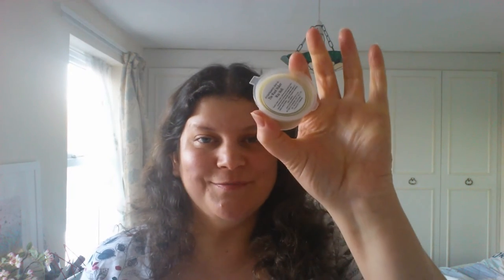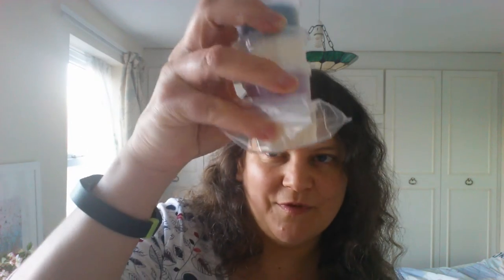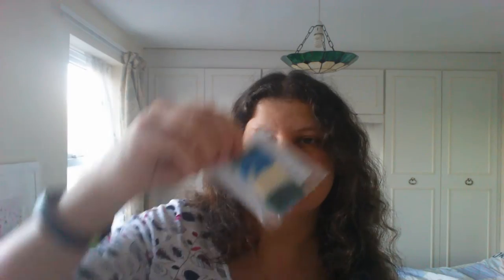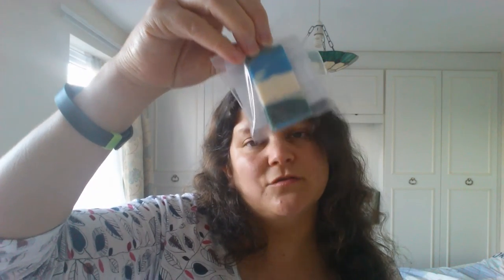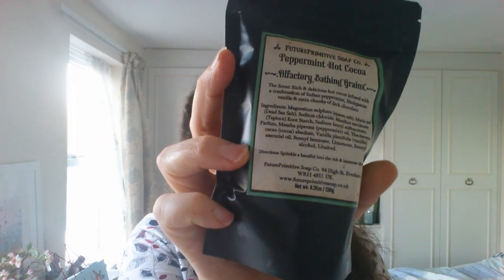Scentmas 5! Future Primitive Soap Company Unboxing!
Christmas collection scent treats!:)